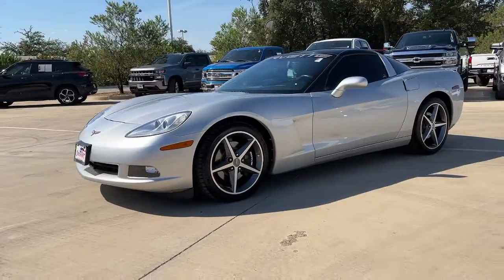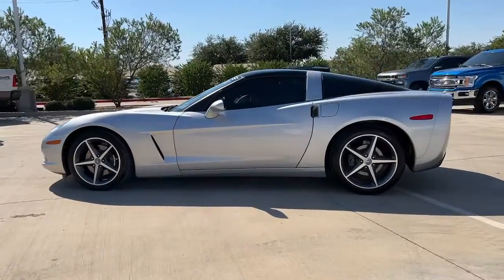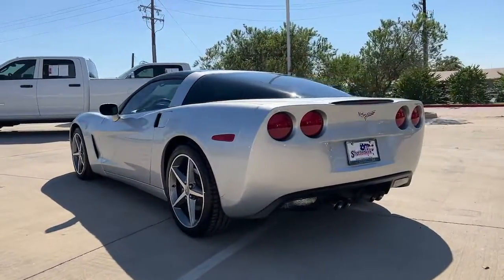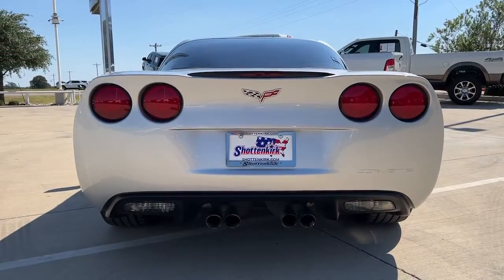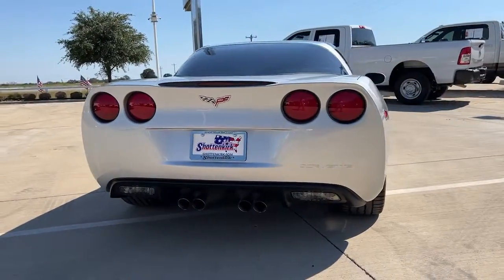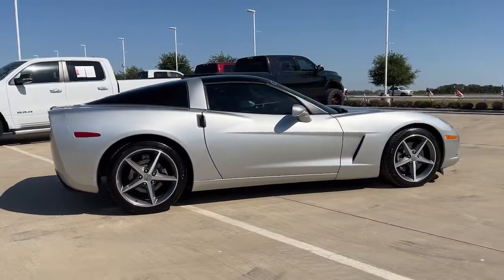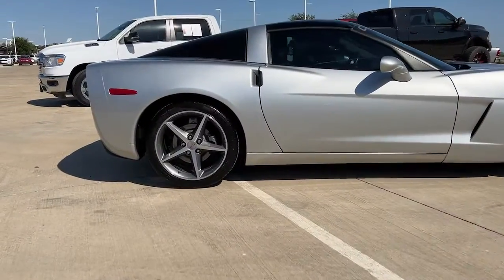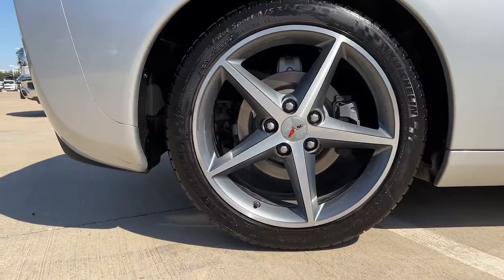2013 Chevrolet Corvette Granbury, Fort Worth, TX D5104087C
Blade Silver Metallic Used 2013 Chevrolet Corvette Base available in Granbury, Texas at Mike Brown CDJR. Servicing the Fort Worth, TX area.

Shottenkirk CDJR
4970 East Highway 377

Blade Silver Metallic 2013 Chevrolet Corvette 6-Speed Automatic Paddle Shift 6.2L V8 SFI RWDbrbrbrFor more information contact one of our Internet Managers at to set up your VIP Test Drive.. At SHOTTENKIRK CDJR Granbury located in Granbury, TX all of our Pre-Owned vehicles go through a 100 point plus inspection. The oil and filter are changed, complete brake inspection, tire rotation, safety inspection and all fluid levels are topped off. If we find anything that needs attention we address the issue and fix it. So buy with confidence that you are getting a quality vehicle. We can do a complete walk around for you over the phone. Trade ins are always welcomed. We offer financing from over 25 finance and credit unions locally and nationally. SHOTTENKIRK CDJR 4970 E HWY 377 GRANBURY TEXAS 76049.brAwards:br  * 2013 KBB.com 10 Best Used Sports Cars Under $30,000